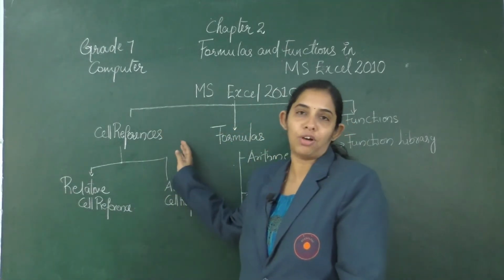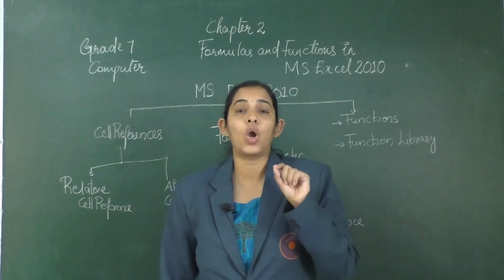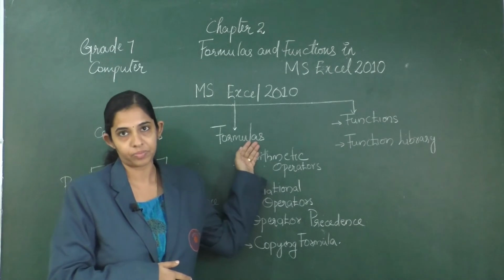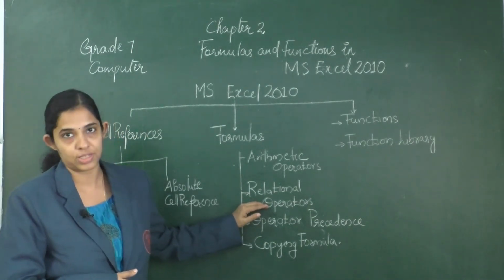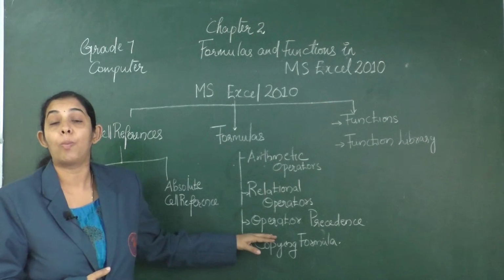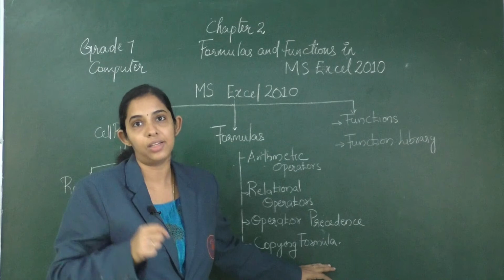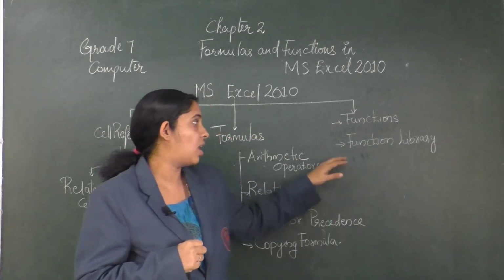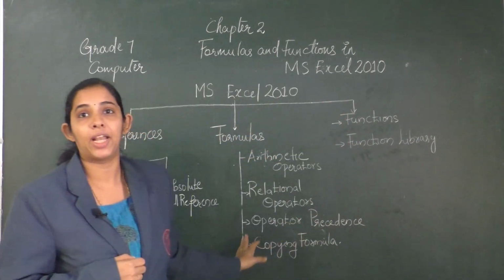AUGUST 6: GRADE VII: COMPUTER SCIENCE: CHAPTER 2 - FORMULAS AND FUNCTIONS IN MS EXCEL 2010